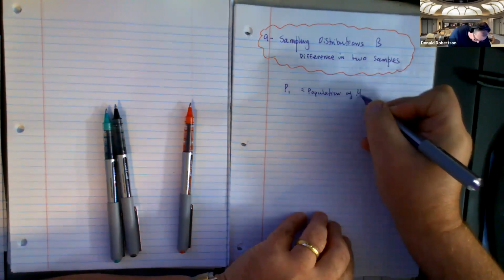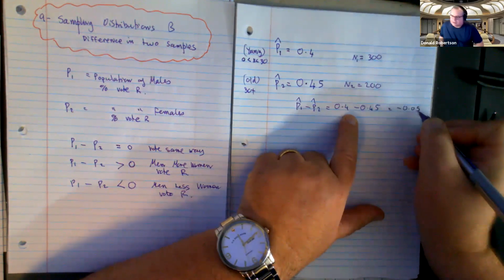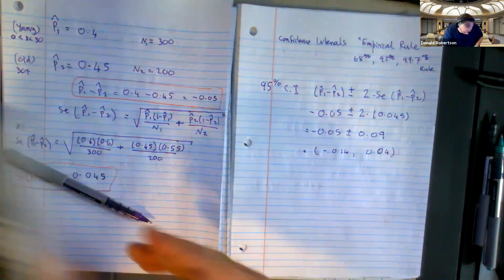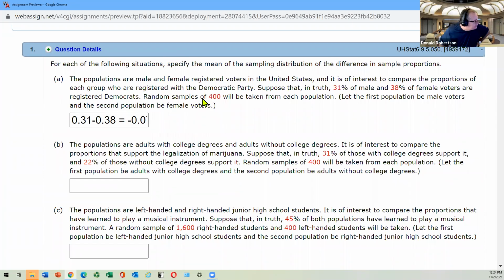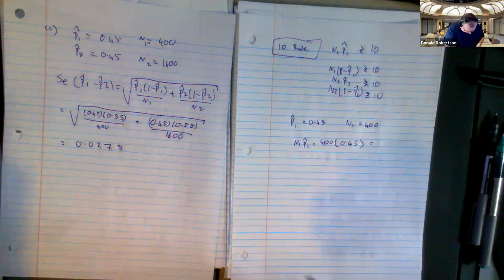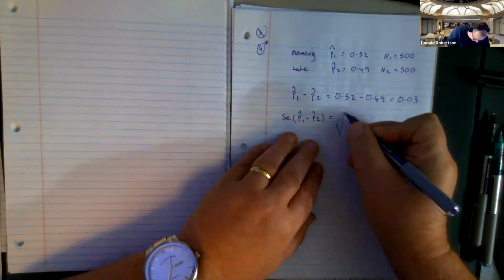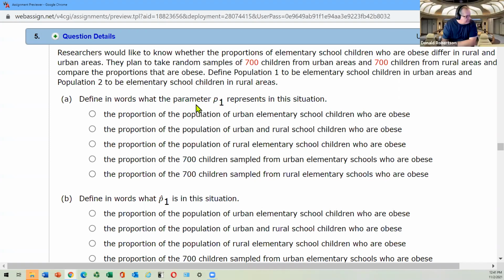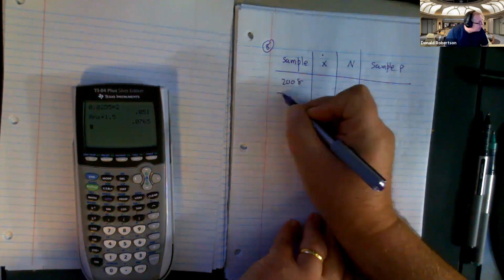Math 146 12 pm Tuesday 3rd November